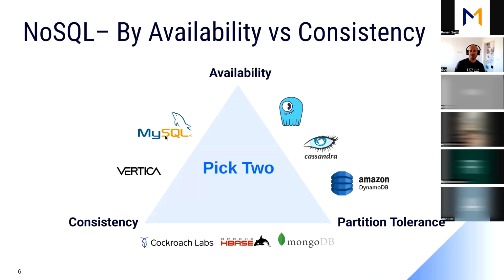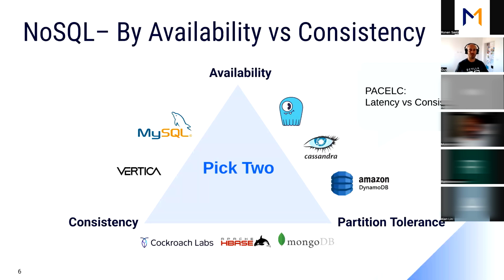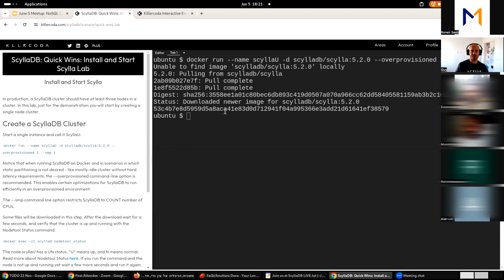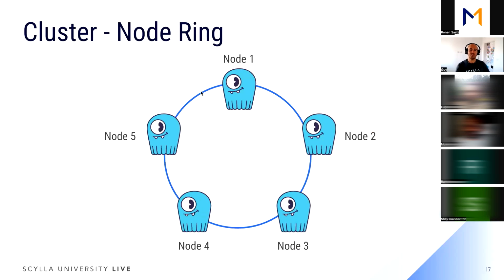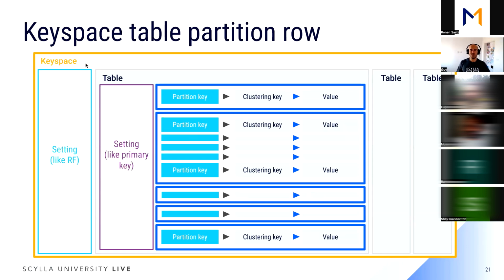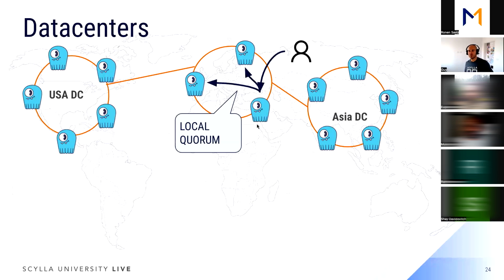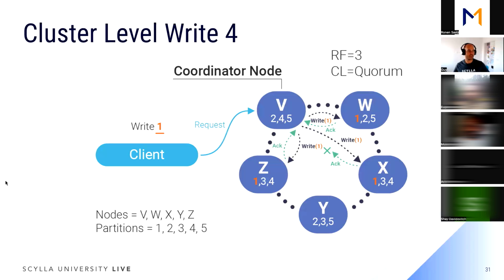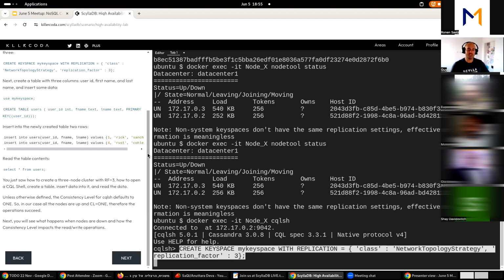NoSQL Core Concepts [English]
Description:
Learn the basics of NoSQL using ScyllaDB. Assess if it’s a good fit for your use case, and see what’s involved in spinning up your first cluster and running some basic queries. Covers an Intro to NoSQL, Basic Concepts and Architecture, a Hands-on Demo, and Basic Data Modeling.

Lecturer: Guy Shtub, Head of Training at ScyllaDB